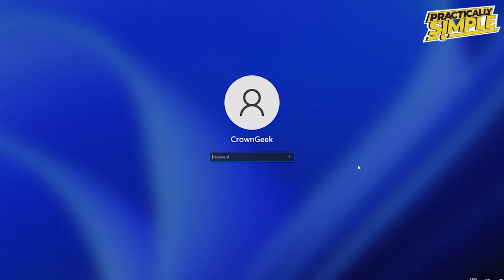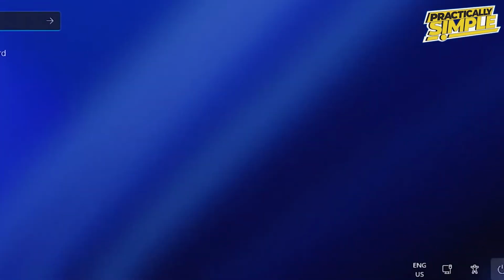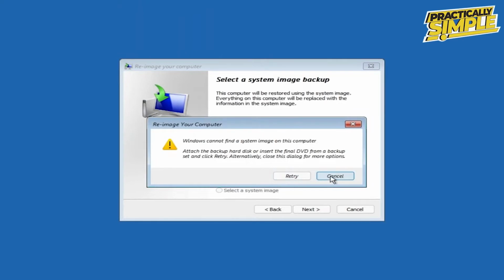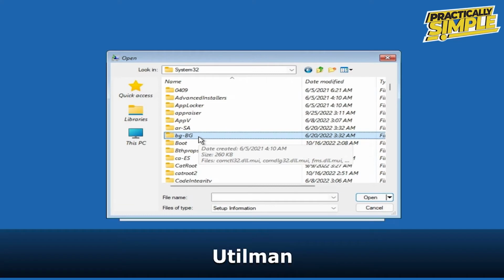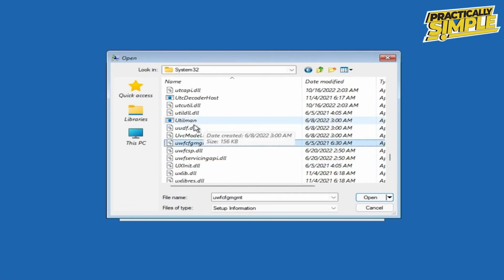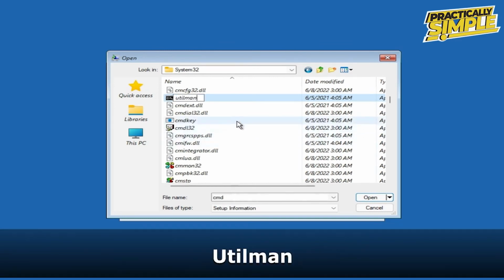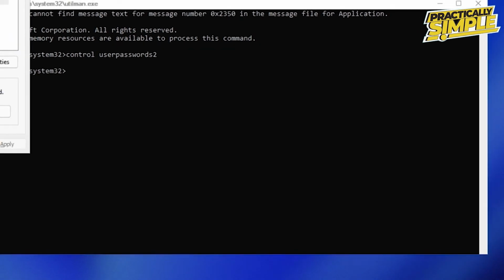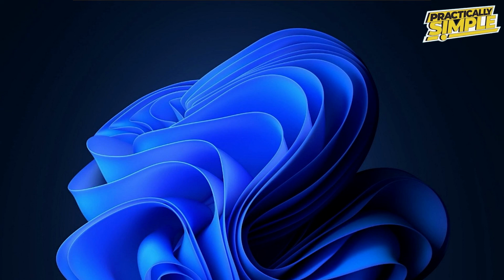How to Reset Forgotten Password in Windows 10 Without Losing Data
If you want to Find How to Reset Forgotten Password in Windows 10 but don't know how to do it, then this tutorial is for you!

In this tutorial, I'm going to show you How to Reset Forgotten Password in Windows 10.